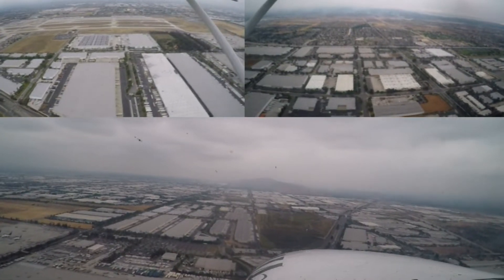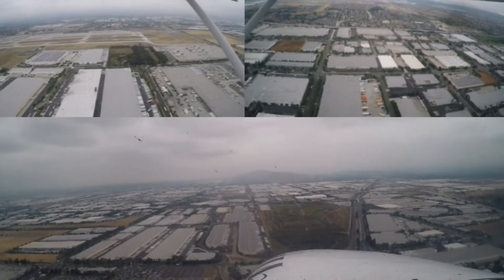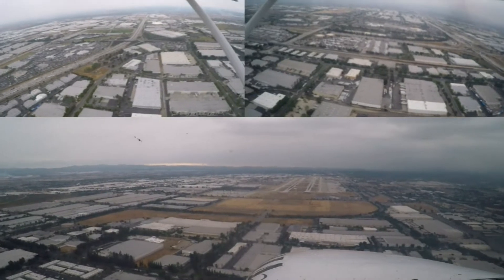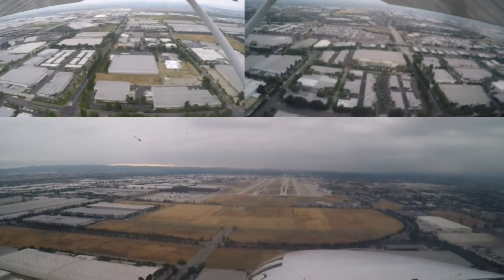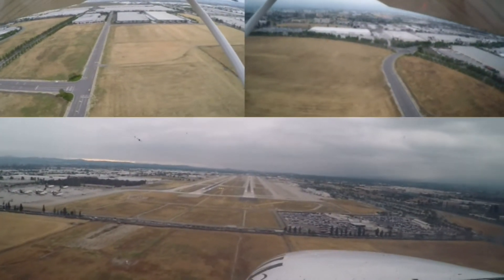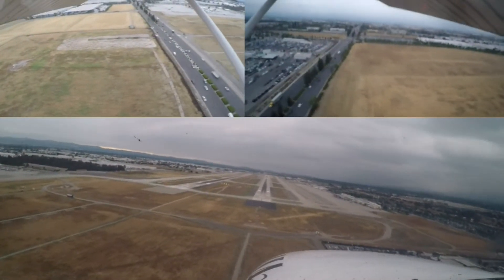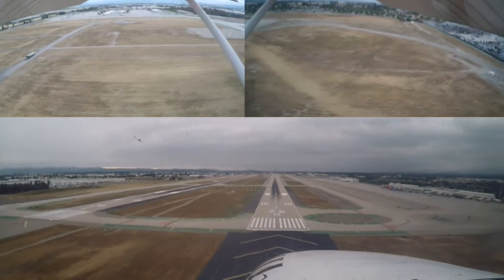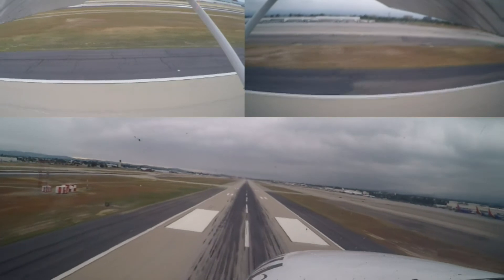ONT RW 26L RW26R Pattern 5-9-2019